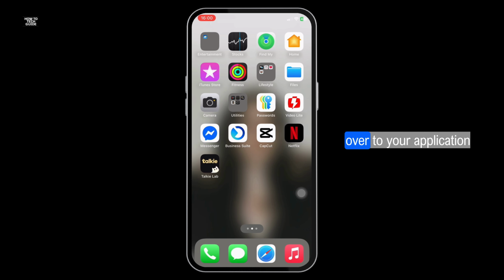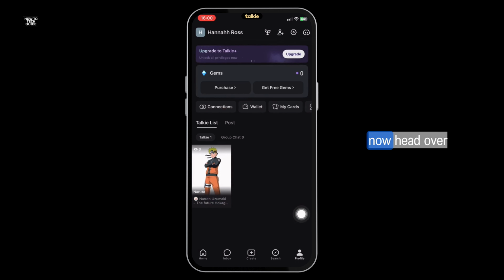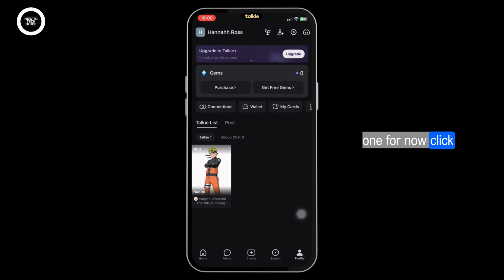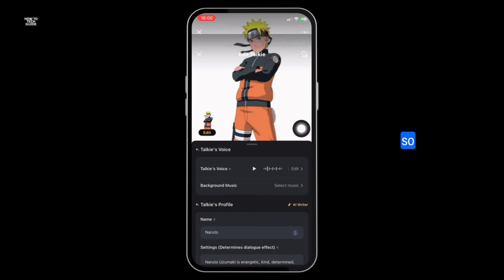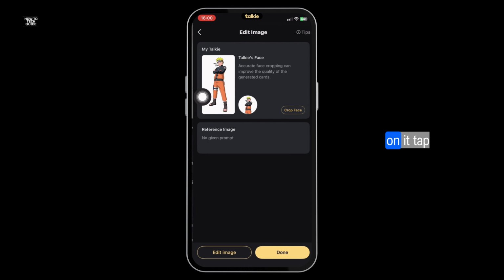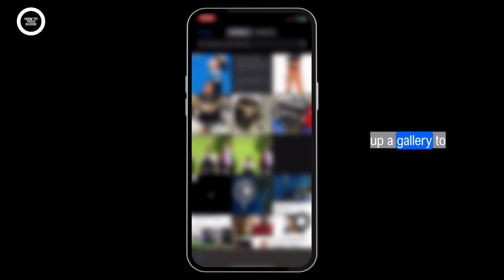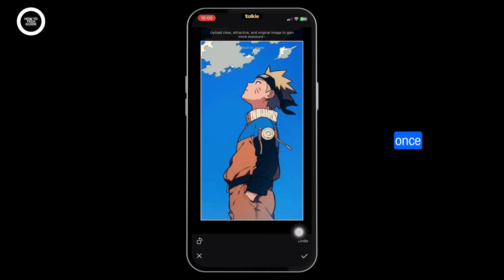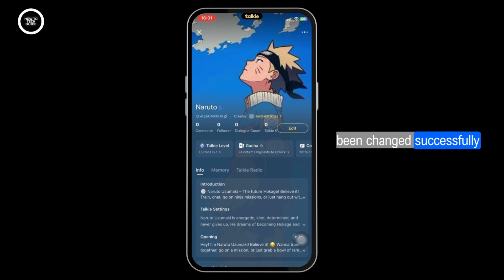How To Change a Character's Profile Picture on Talkie AI | Update Avatar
Want to change your Talkie AI character's profile picture? This tutorial walks you through updating your character avatar in just a few steps.

00:00 Introduction
00:05 How To Change a Character's Profile Picture on Talkie AI